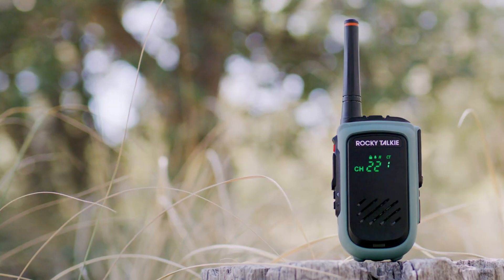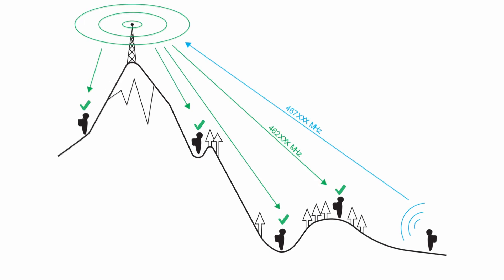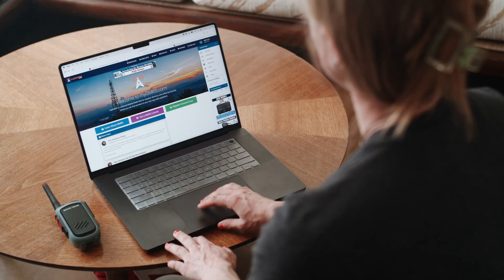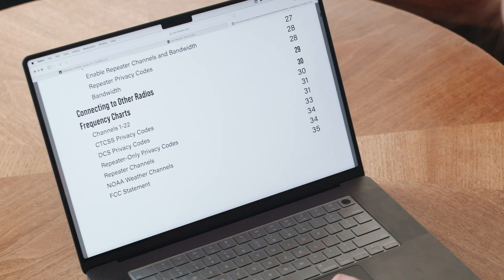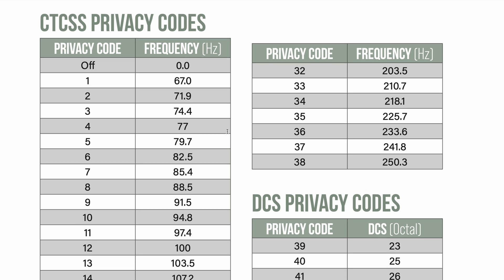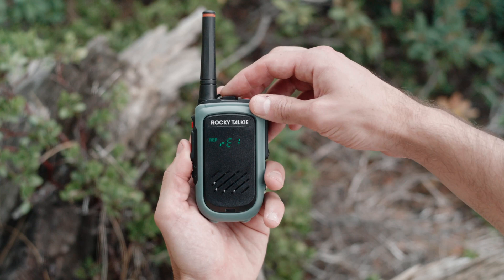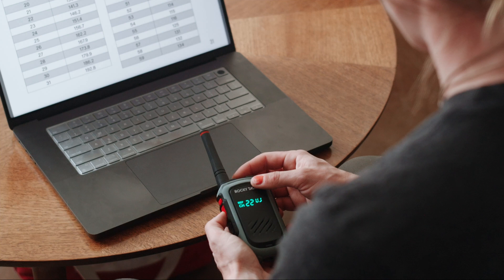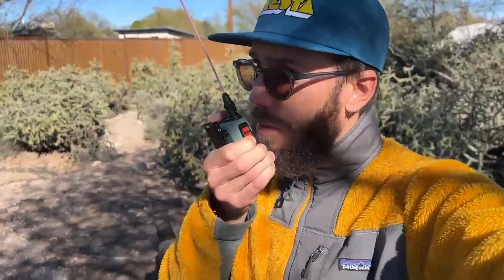5 Watt Radio Connecting to Repeaters - Rocky Talkie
How to connect your Rocky Talkie 5 Watt Radio to a repeater:

Follow the steps in this video to connect to your local repeater.

1. Enable repeater channels by holding the volume minus button while powering on your radio. 0:21
2. Find a repeater in range. 0:28
3. Set the repeater channel based off of the repeater's transmit frequency. 0:37
4. Note the input and output privacy tones. 0:47
5. Set your radio's receive tone. 1:02
6. Set your radio's transmit tone. 1:09
7. Set your radio's bandwidth. 1:16